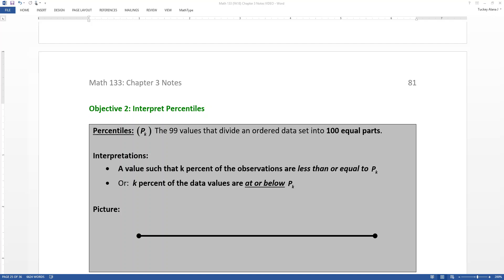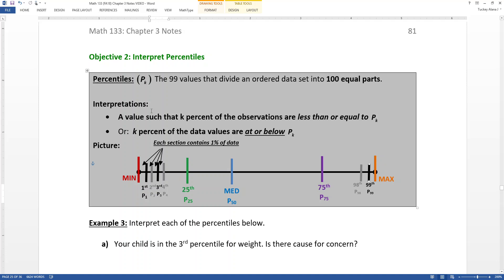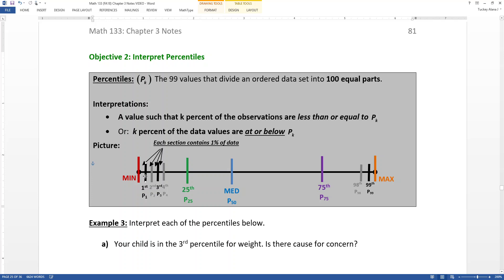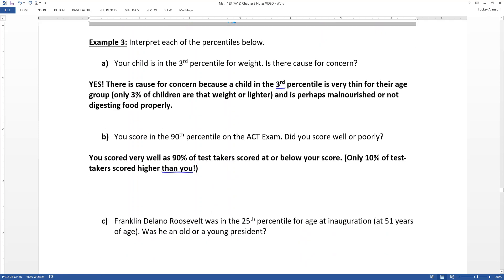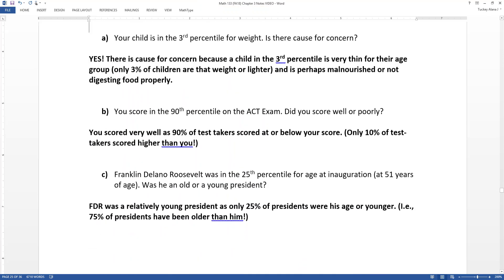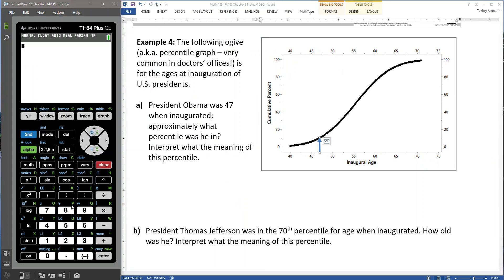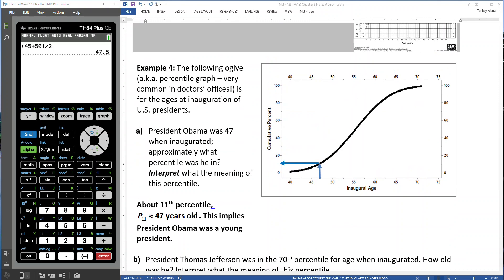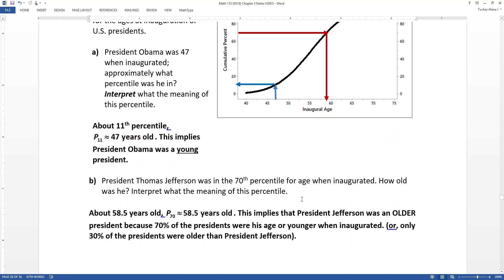3.4 - Part 3 of 5 - Math 133 Lectures FA18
Covers:
Percentiles
Reading Ogives